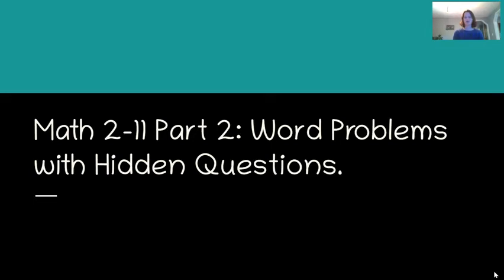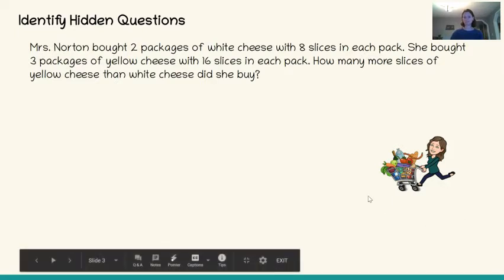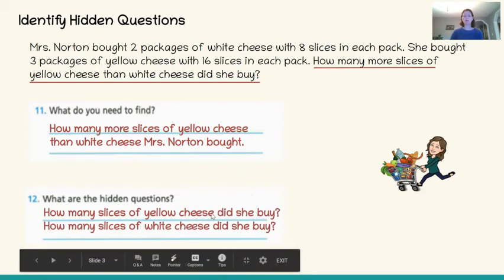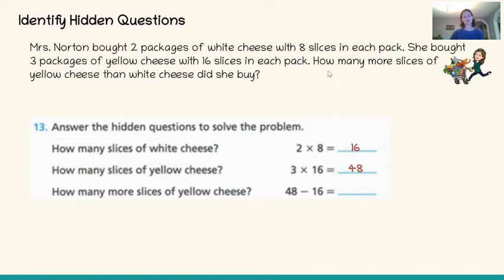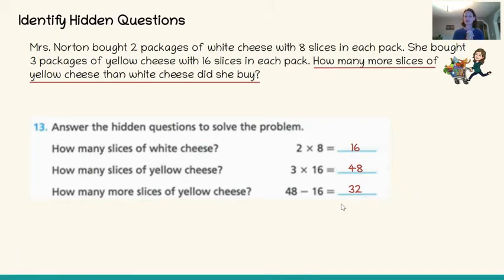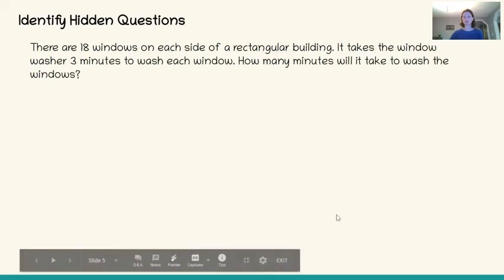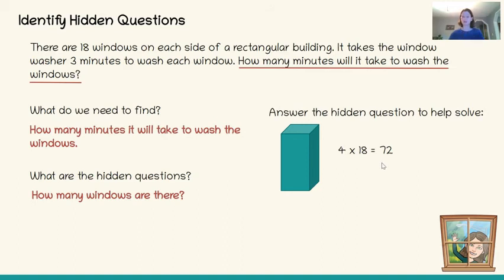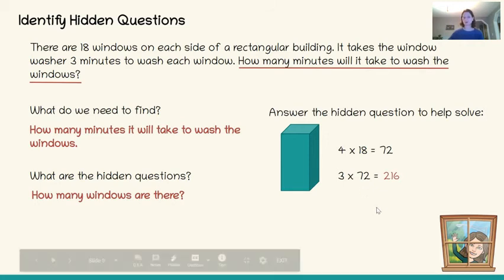Math 2-11 Part 2: Word Probs with Hidden Questions